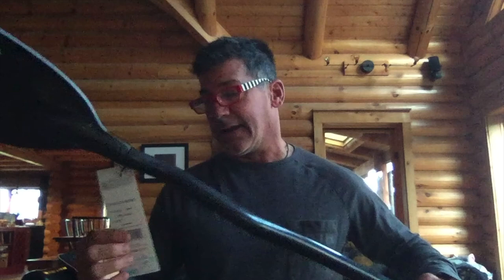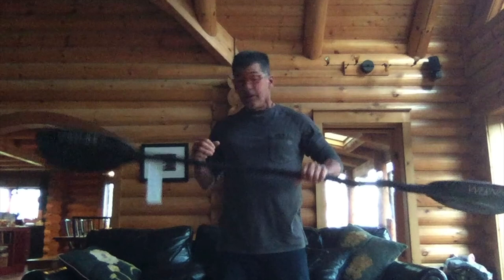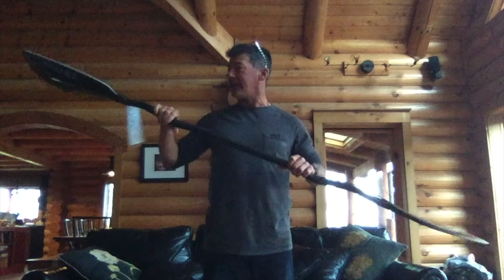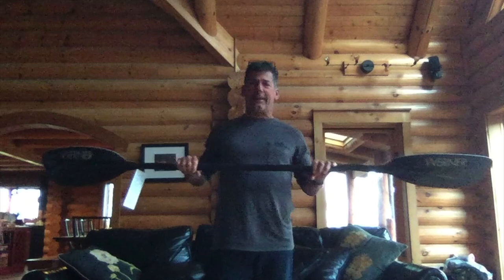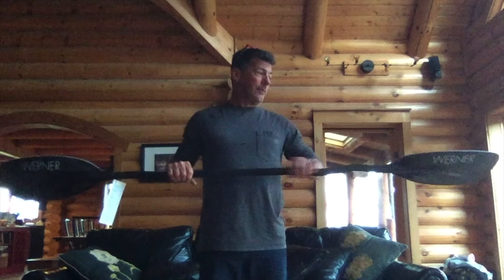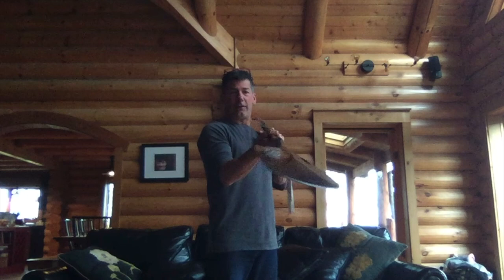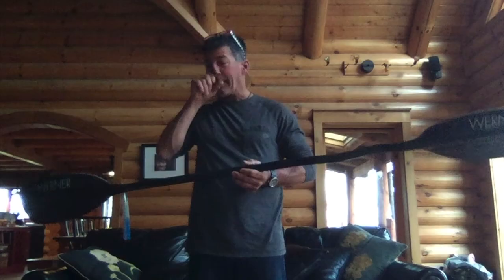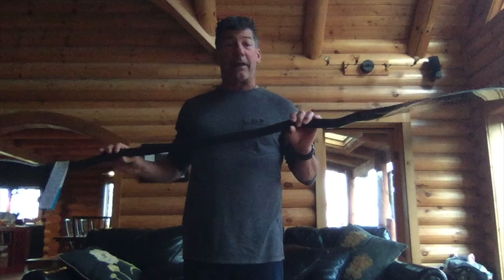Eric Jackson- In the Know- Whitewater Kayaking- All About Paddles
Ever wonder what the reasons are that you use the length, offset, type of shaft, etc.. that you do for your paddle?   Most people have an answer...in this video I will dispel the myths (there are a few) and give you enough information to choose correctly, even if it goes against the popular opinion of your local tribe.